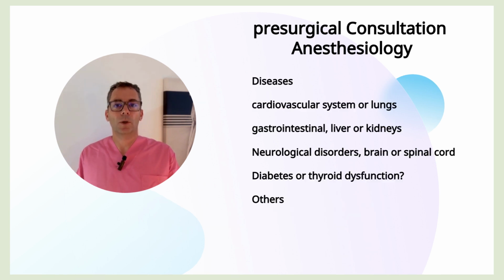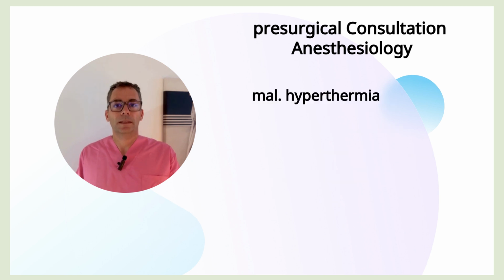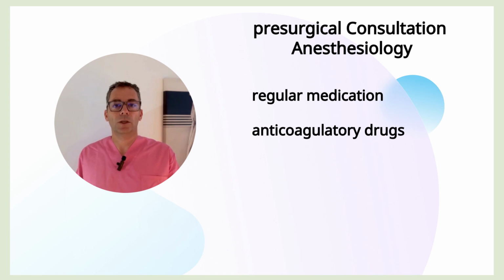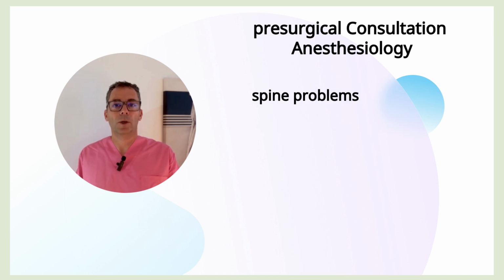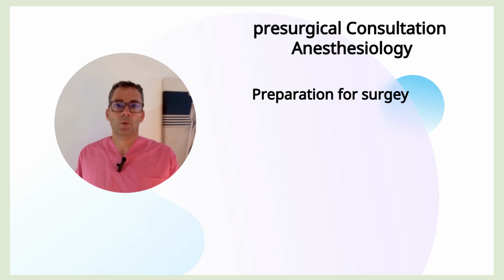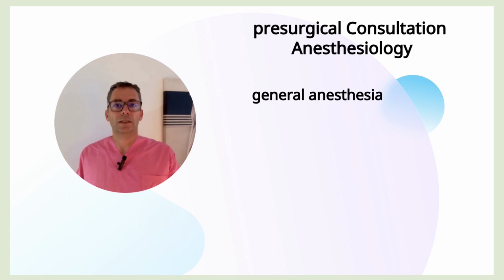English-surgical Consultation Anesthesiology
Health professionals:
Access to all videos by simply scanning a QR-Code:

To access a specific patient cover letter for each language, please follow the Dropbox link provided below.

This video was created with the help of Heygen, chatGPT and other applications. It serves as informational support and cannot replace a personal conversation with your anesthesiologist.

Since the texts were translated automatically and the pronunciation in the video was also generated automatically, we would like to point out possible deviations from the originally underlying information. We ask for your understanding.